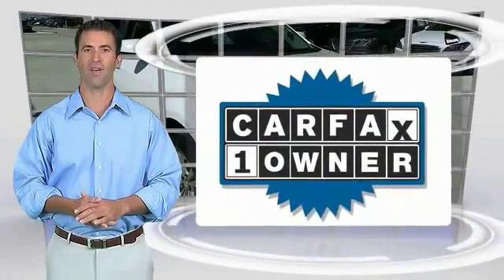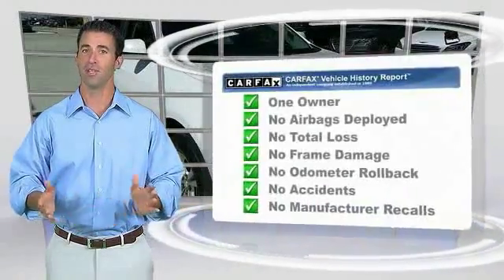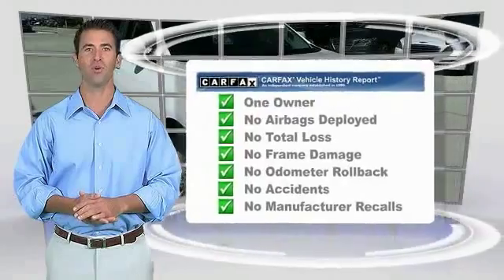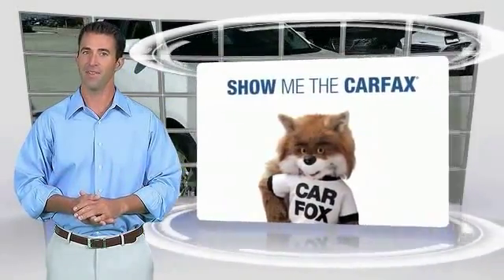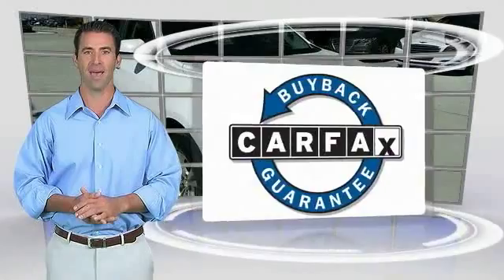2013 Chevrolet Equinox Metairie LA PMH323463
2013 Chevrolet Equinox LT

PRICED TO MOVE $600 below NADA Retail!, EPA 29 MPG Hwy/20 MPG City! Superb Condition, CARFAX 1-Owner. Heated Seats, iPod/MP3 Input, Satellite Radio, Remote Engine Start, Onboard Communications System, All Wheel Drive, Alloy Wheels CLICK ME!KEY FEATURES INCLUDEAll Wheel Drive, Heated Driver Seat, Back-Up Camera, Flex Fuel, Premium Sound System, Satellite Radio, iPod/MP3 Input, Onboard Communications System, Aluminum Wheels, Remote Engine Start, Heated Seats. MP3 Player, Privacy Glass, Keyless Entry, Steering Wheel Controls, Child Safety Locks. LT with Summit White exterior and Light Titanium/Jet Black interior features a 4 Cylinder Engine with 182 HP at 6700 RPM*. Serviced here, Non-Smoker vehicle.A GREAT TIME TO BUYThis Equinox is priced $600 below NADA Retail. Approx. Original Base Sticker Price: $29,500*.MORE ABOUT USHyundai of Metairie is your new and used Hyundai dealer proudly serving the Greater New Orleans area! Hyundai of Metairie is a leading car dealer in New Orleans, with an impressive inventory of new Hyundai cars, as well as a large inventory of used cars in Metairie. From buying a new or used car, to our amazing customer service, our Hyundai dealership offers the best car buying experience in Louisiana!Pricing analysis performed on 10/8/2015. Horsepower calculations based on trim engine configuration. Fuel economy calculations based on original manufacturer data for trim engine configuration. Please confirm the accuracy of the included equipment by calling us prior to purchase.